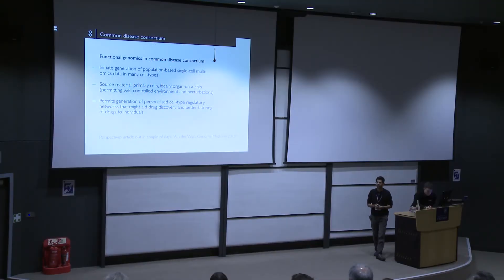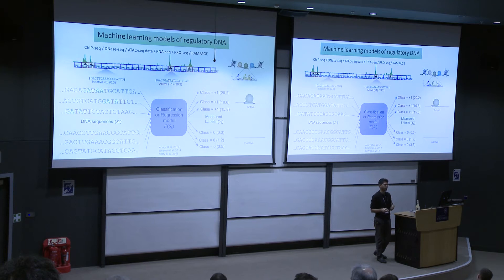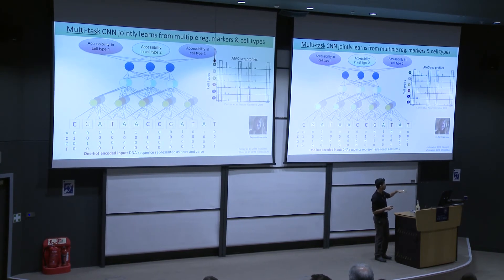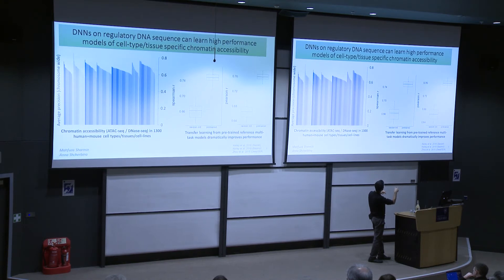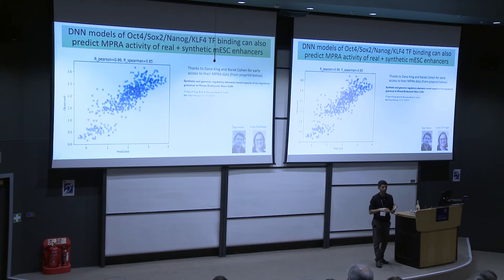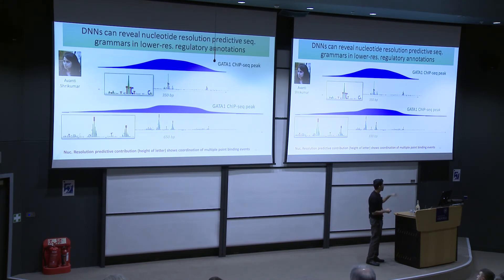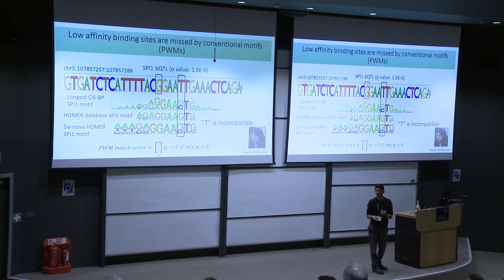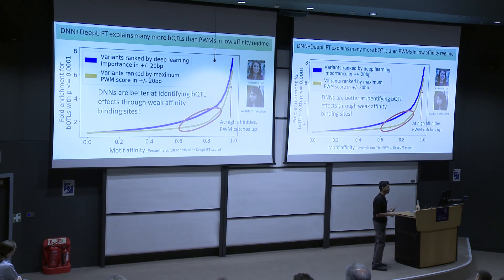ICDAbio Common Disease Meeting: The Future of Analytic Methods for Human Genetics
Speaker: Anshul Kundaje